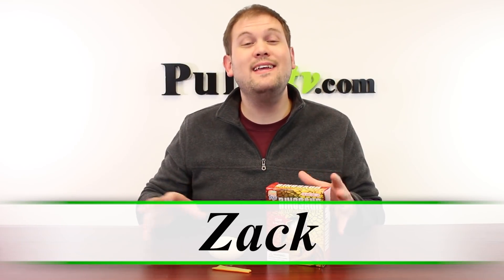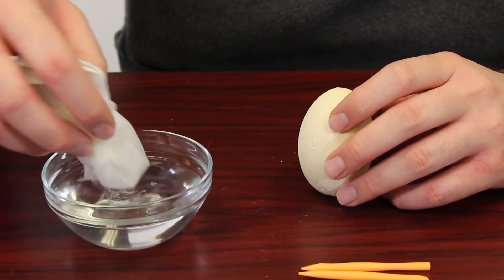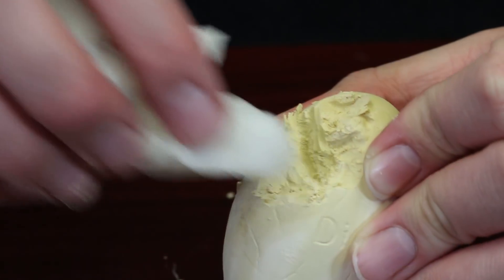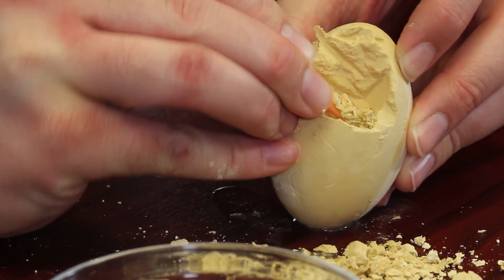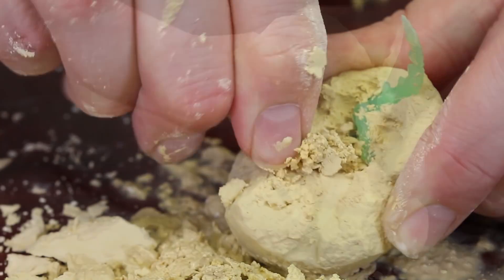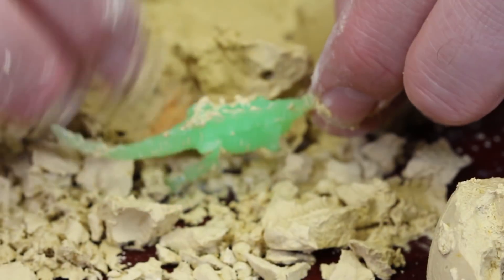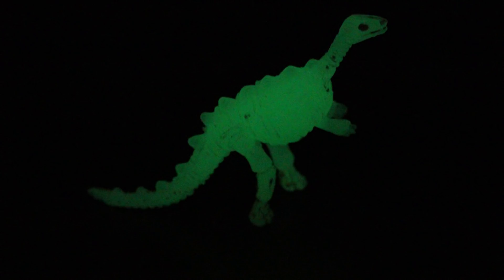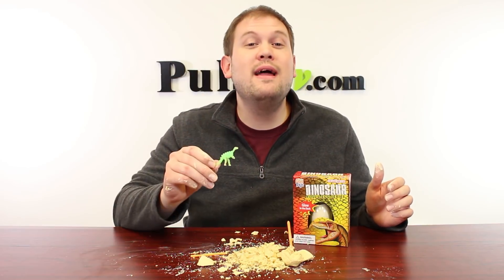Glow-in-the-Dark Dinosaur Fossil Egg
You can become a paleontologist with the Glow-in-the-Dark Dinosaur Fossil Eggs.

Within its shell each egg holds a Glow-in-the-Dark prehistoric creature. To reveal the concealed reptile, just moisten the surface of the egg with water and use a pair of uniquely designed tools to cut, grind, scrape and breakaway the rock-like material.